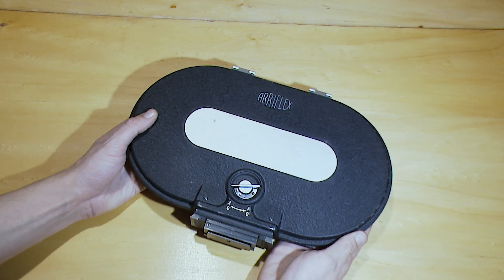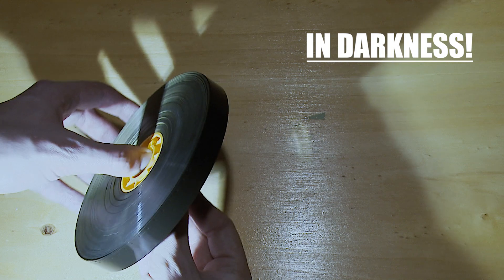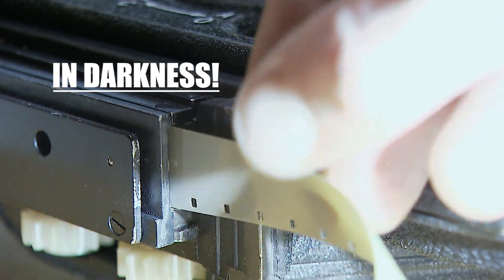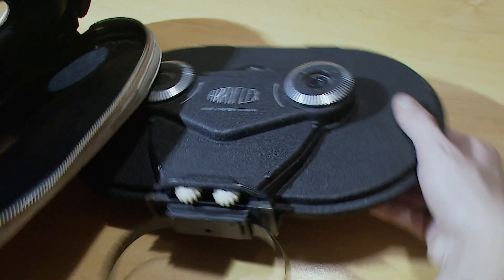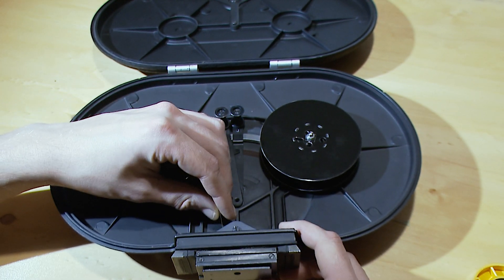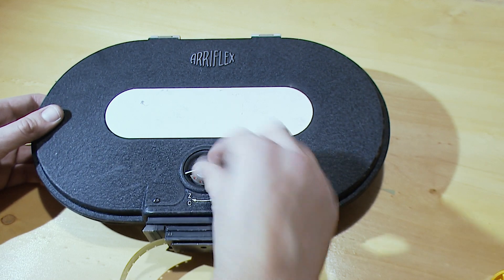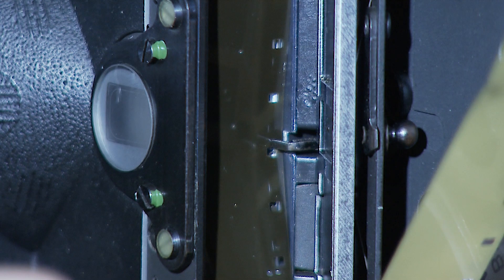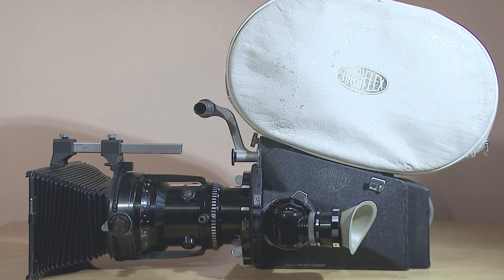How to load Arri Arriflex 16BL 16mm film camera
A detailed look into Arriflex 16BL loading procedure which, in some ways, resembles working with Arri 35II camera.
Hope you will find this video interesting and helpful.
Let film never die!